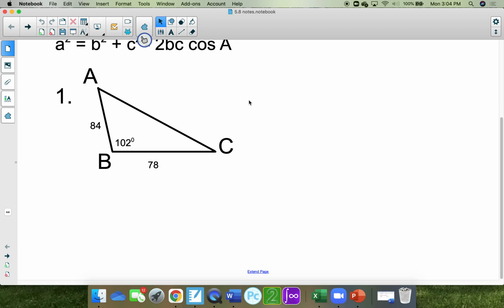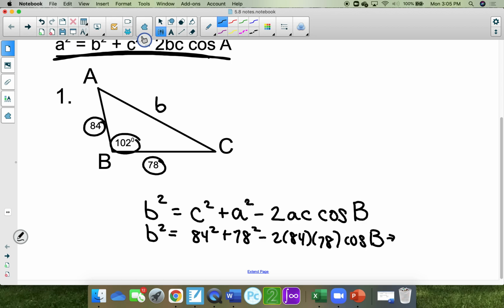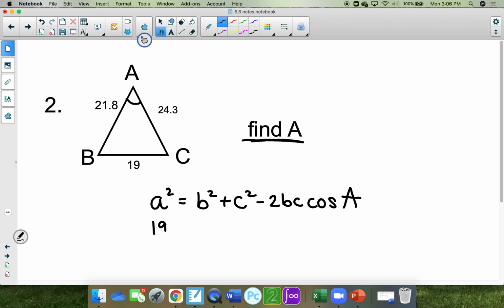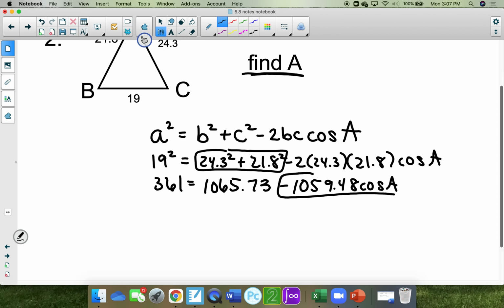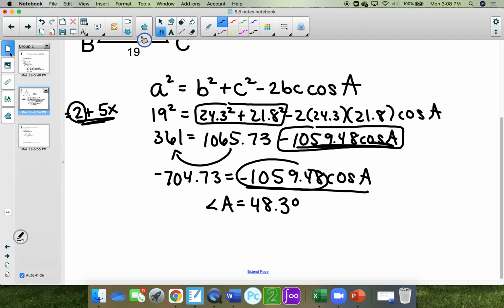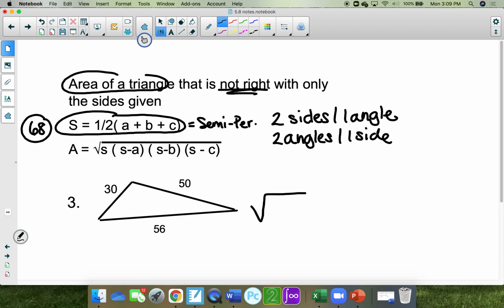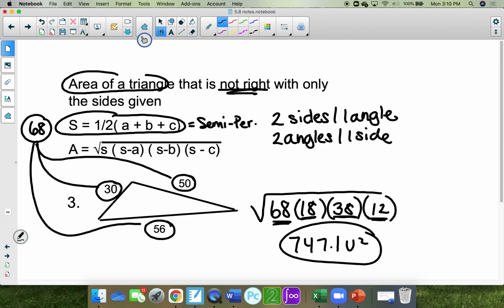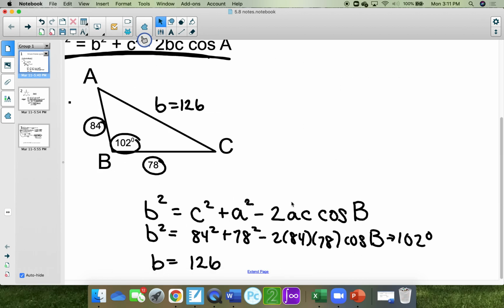Trigonometry 5.8 Lesson